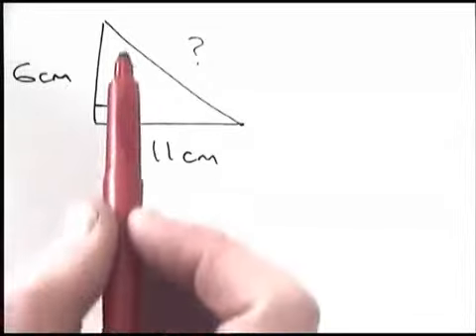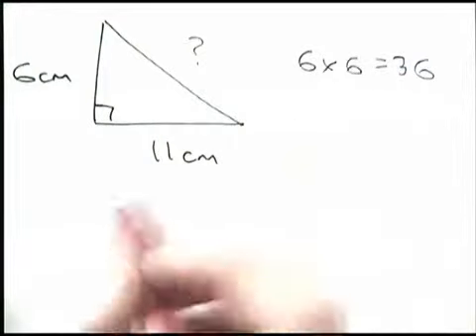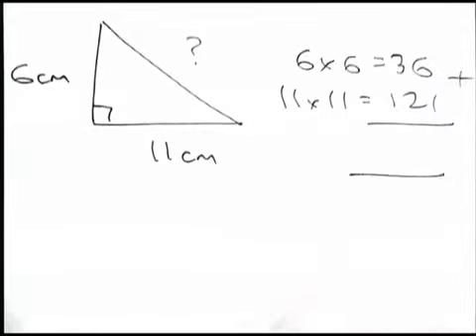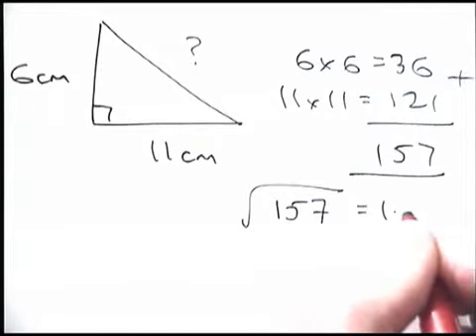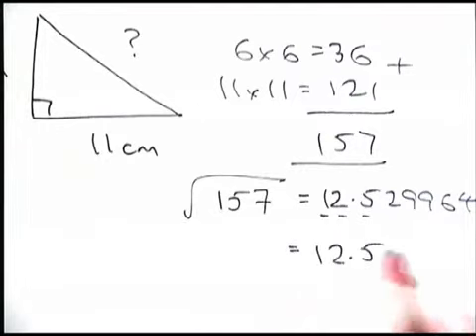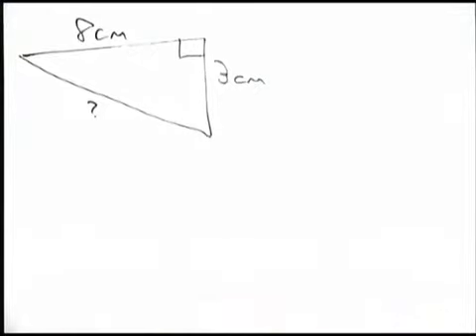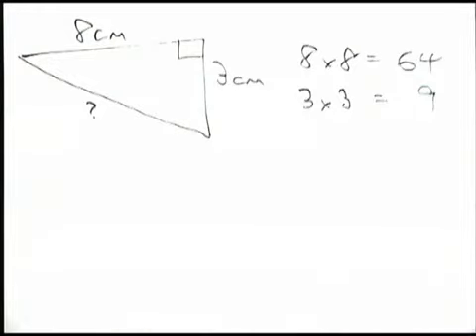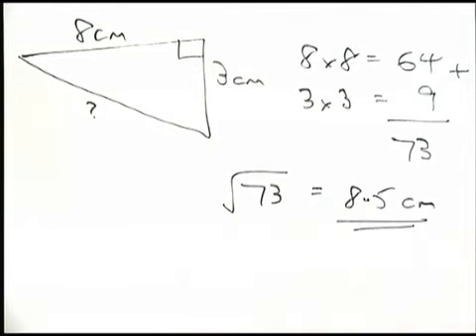Pythagoras - Finding the Longest side